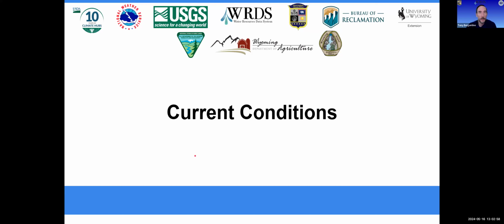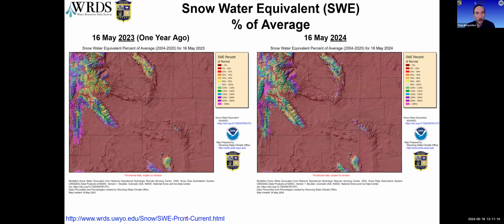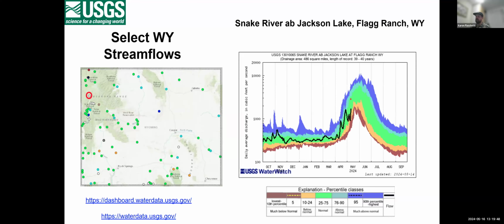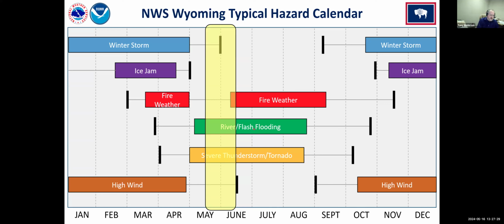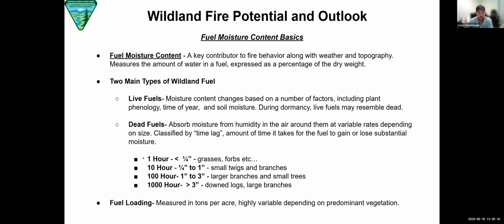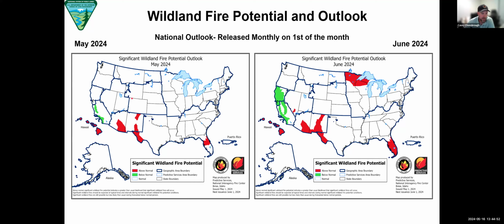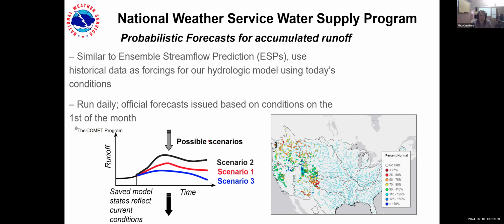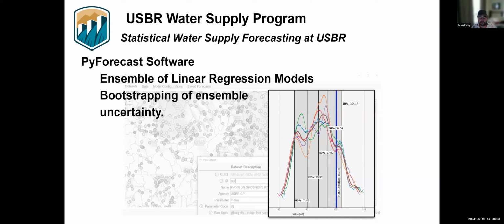May 16, 2024 WY Conditions & Outlooks: May Resource - Water Supply Forecast Methods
The Wyoming Conditions & Outlooks presentation is recorded on the 3rd Thursday of each month starting in March 2021. The University of Wyoming Extension organizes this collaborative effort in partnership with the USDA, NOAA National Weather Service, NOAA’s Missouri River Basin Forecast Center, USGS, the Wyoming State Climate Office, the Water Resources Data System, and the Office of the Tribal Water Engineer of the Eastern Shoshone & Northern Arapaho Tribes.The University of Wyoming is an equal opportunity/affirmative action institution.USDA is an equal opportunity provider, employer, and lender.